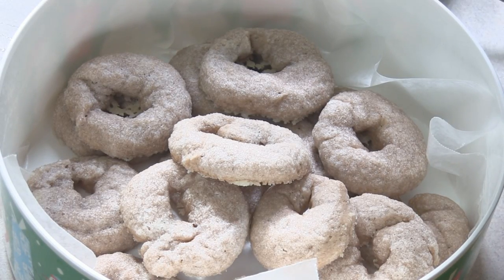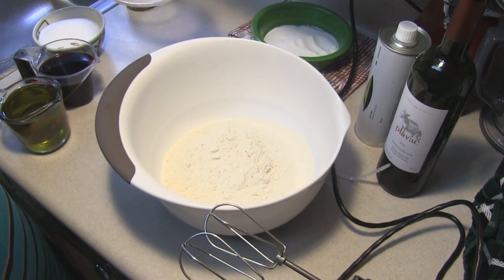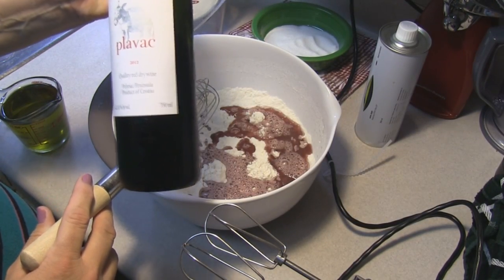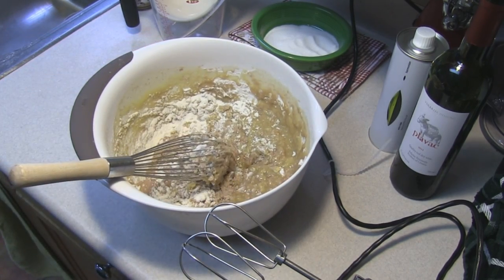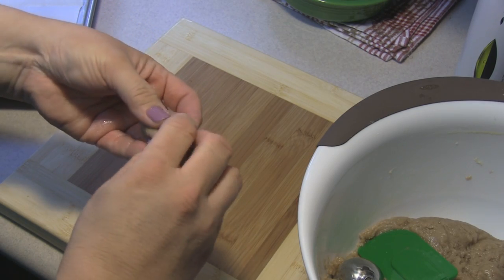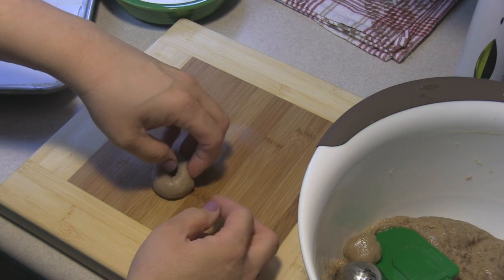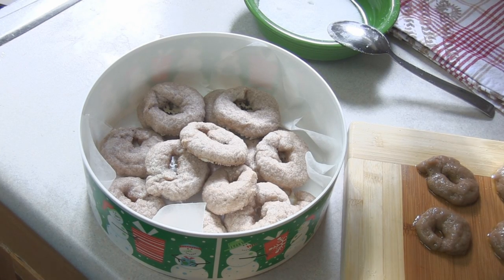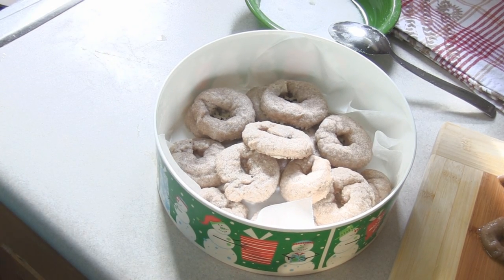Ciambelline al Vino (Wine Cookies)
I saw these cookies in a Bizarre Foods episode and knew I had to try them. I found them great, but others not so much. So, proceed with caution ;) Wine Awesomeness - get your first month free!

3 cups all purpose flour
1 cup white sugar
1 cup dry white or red wine
1 cup olive oil (consider using 2/3 cup)
1/3 cup granulated sugar for decoration

In a large bowl, combine the flour and sugar.

Add the wine and oil, and mix with a large fork and then with your hands.

Roll small pieces of dough between hands to make "logs," then shape into circles. The circles should be no bigger than 2 inches in diameter.

Roll cookies in extra sugar on just one side, and then place on cookie sheet.

Bake in preheated oven set at 350 degrees for 20 minutes, or until slightly brown. After cookies cool, they should be hard and crisp.